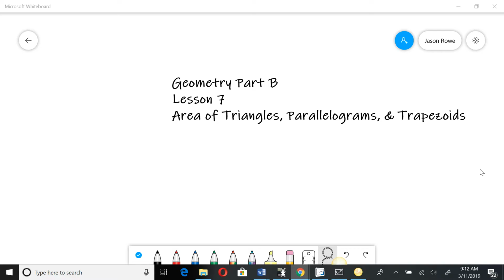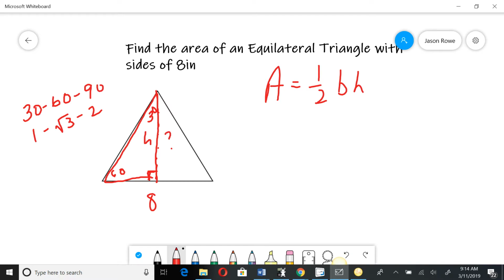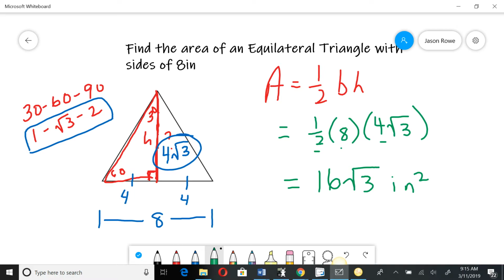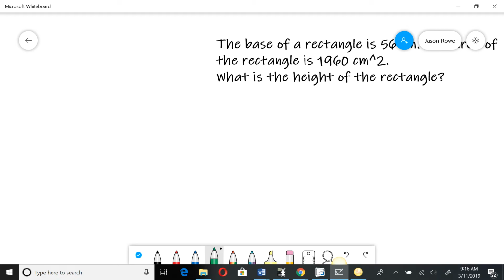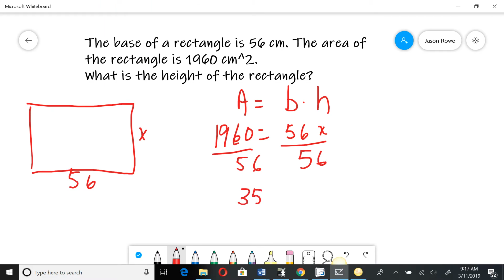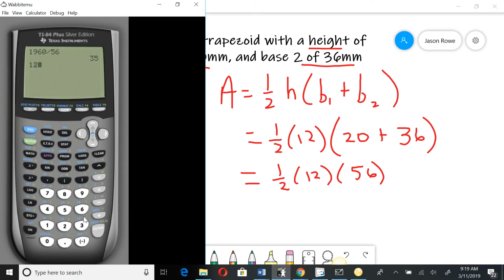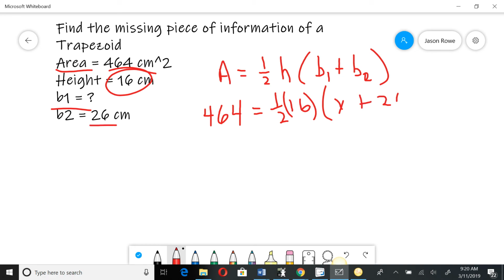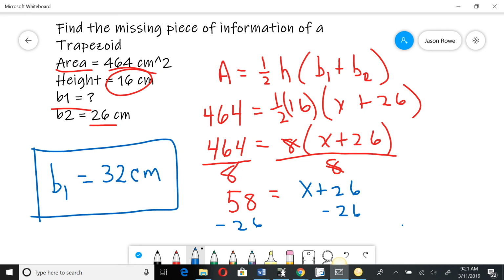Geo B L7 Triangle Parallelogram trapezoid